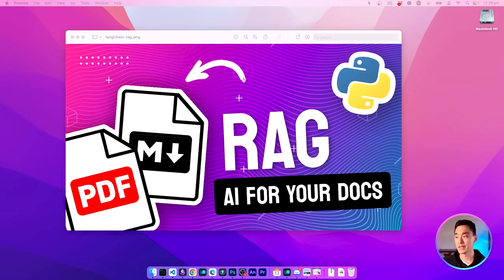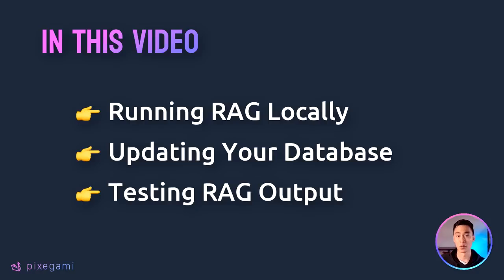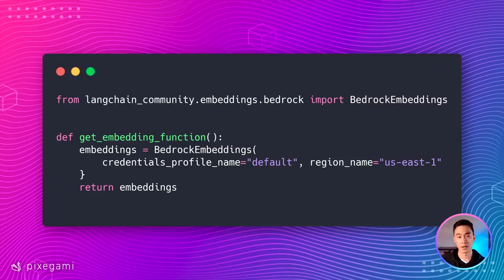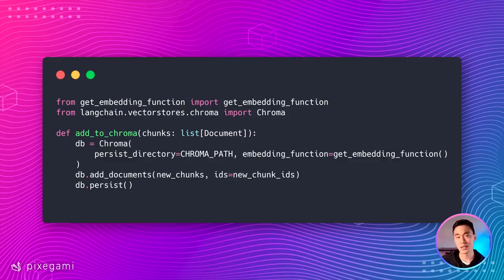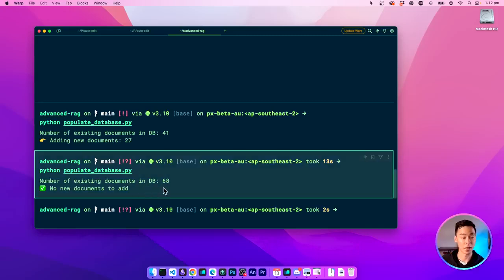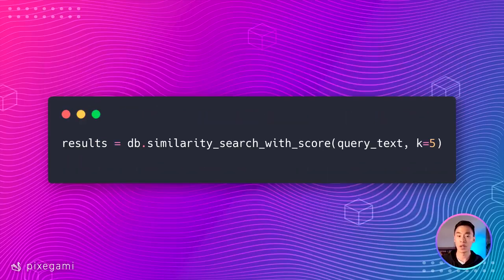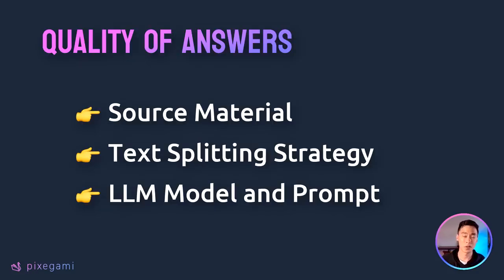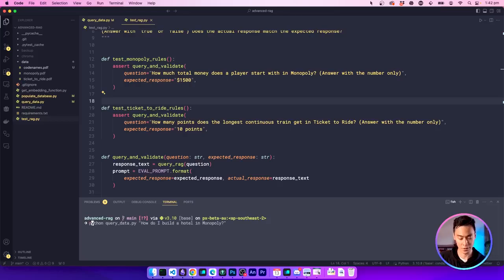Python RAG Tutorial with Local LLMs AI For Your PDFs(channel=@pixegam)